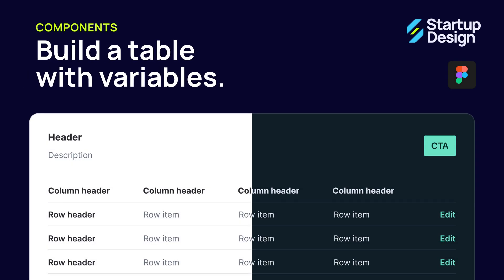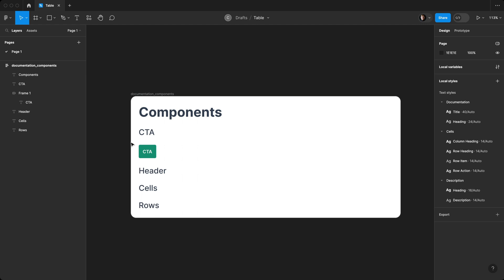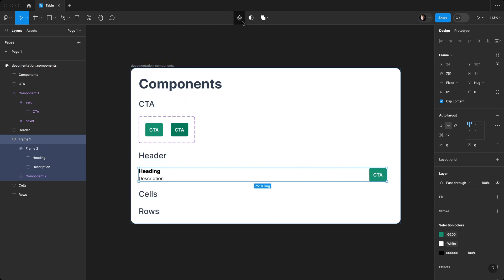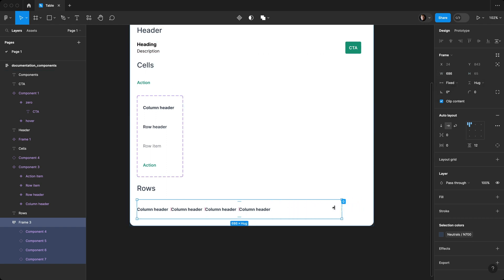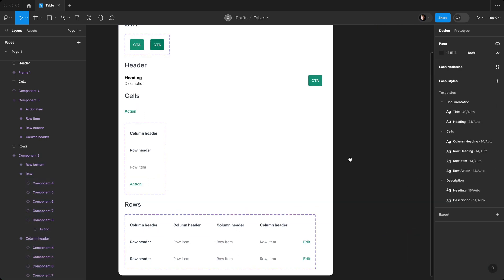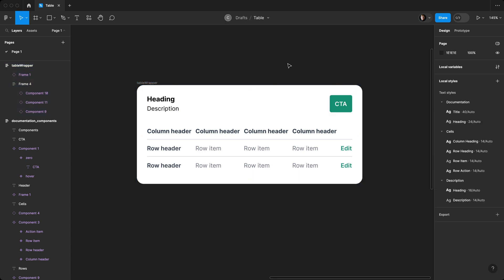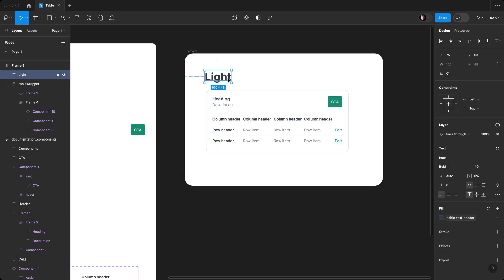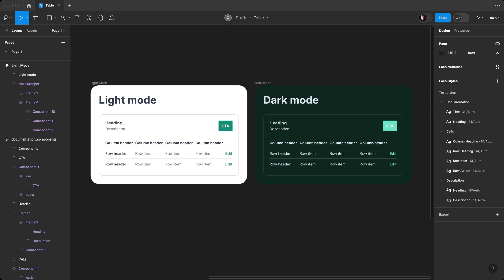Light/dark mode table component | Figma with Variables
We'll learn how to build a simple table component in Figma powered by variables. Through the process of creating this component, we'll look at the concepts of how to structure your variable collections, including colors and sizes.